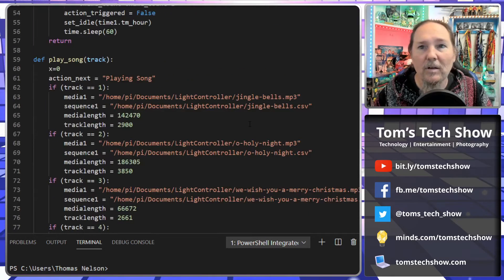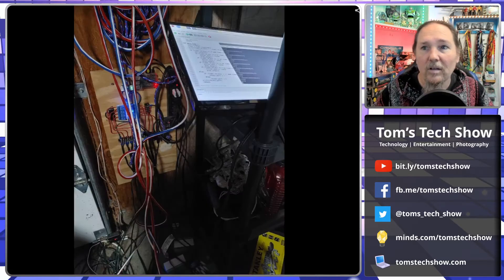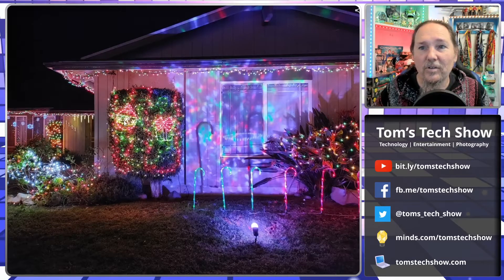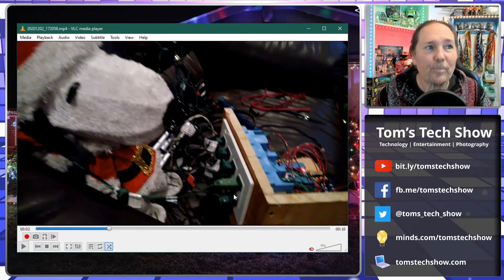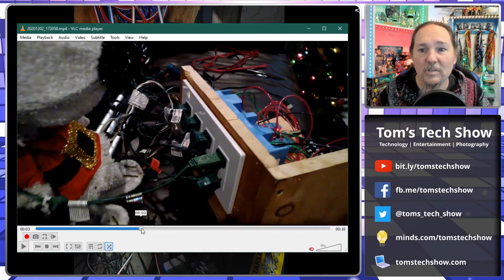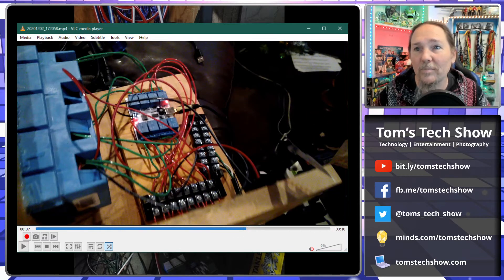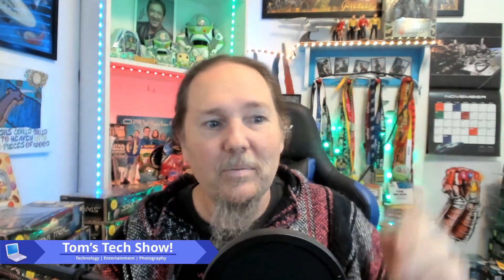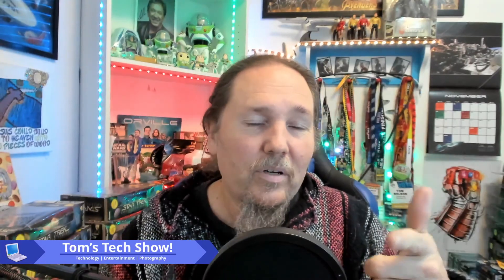Raspberry Pi Christmas Light Controller Update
My Christmas Lights are up and being controlled by my Raspberry Pi, here is an update on my code.

0 - SHARE THE VIDEO!